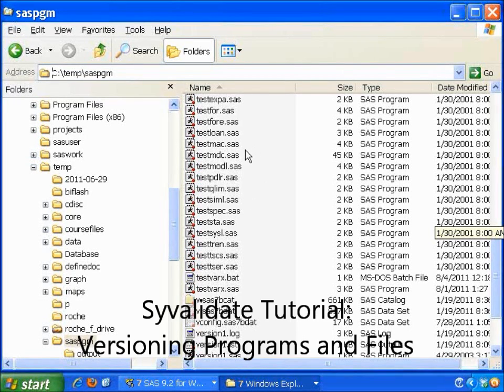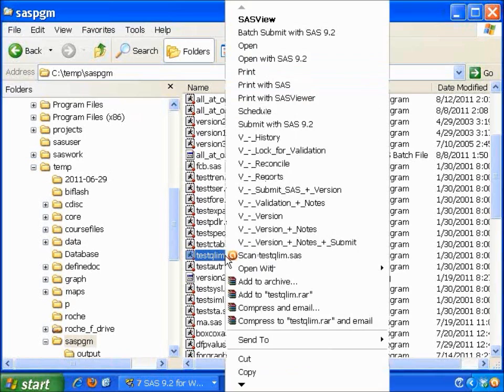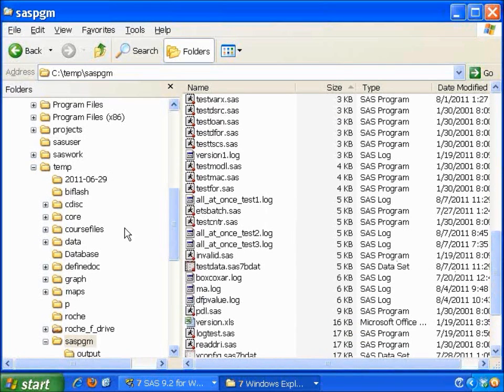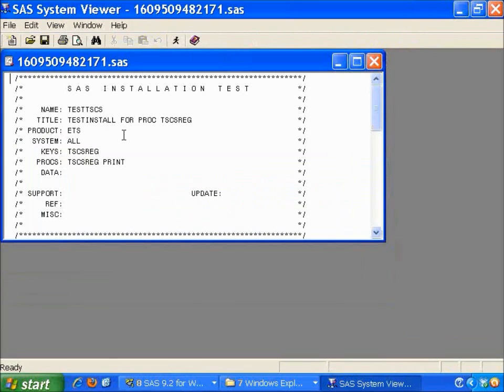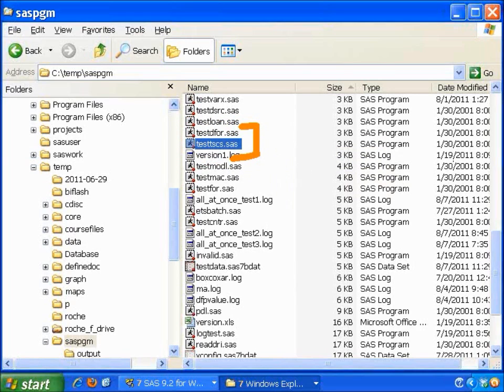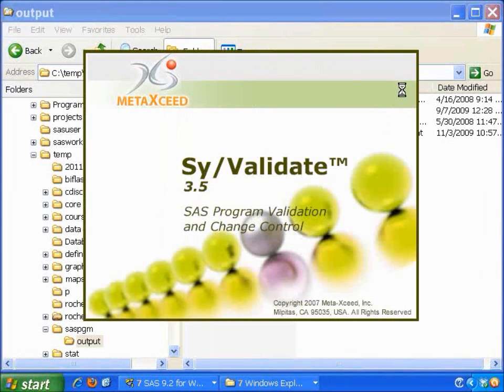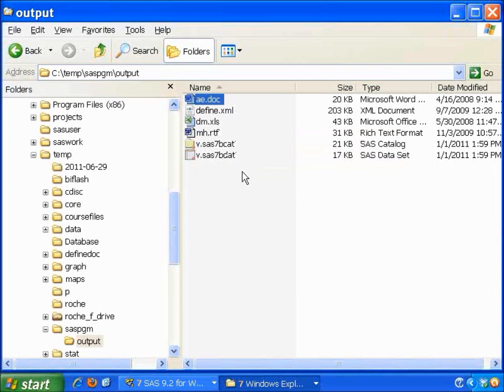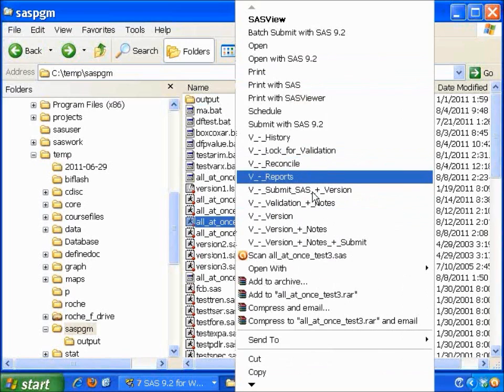Syvalidate Tutorials Versioning Programs